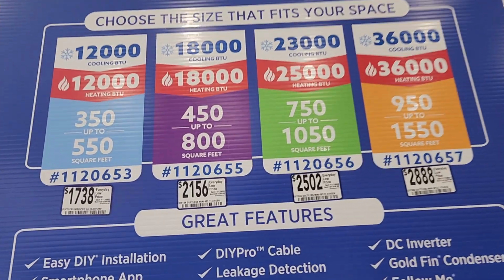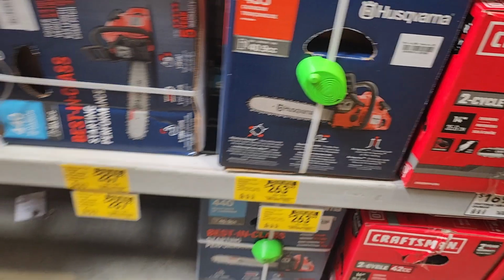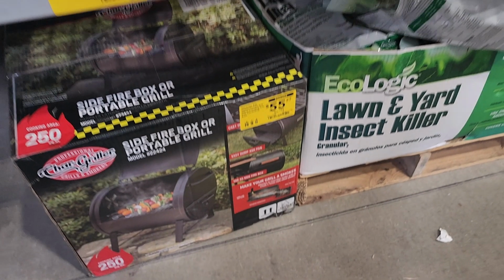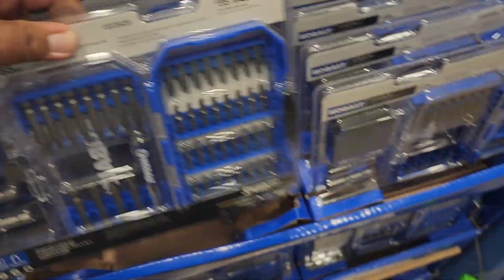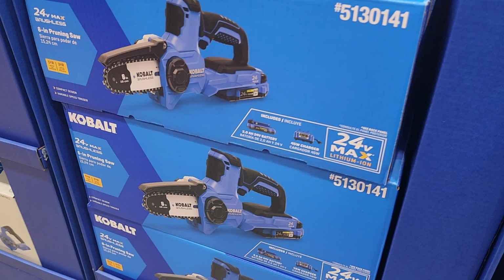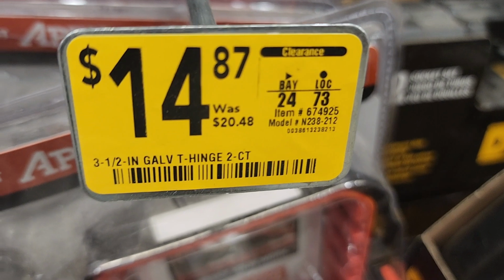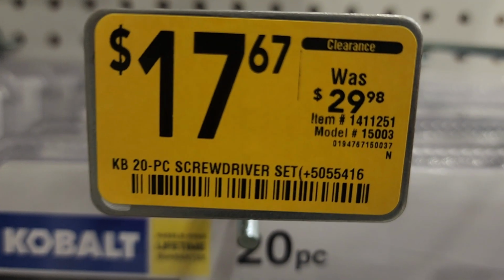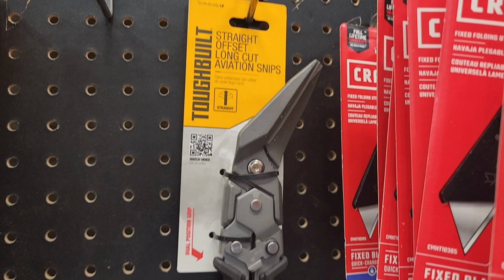Top Tool Deals @ Lowes